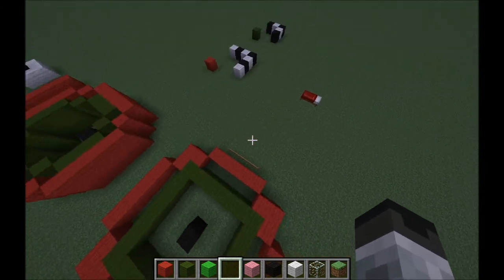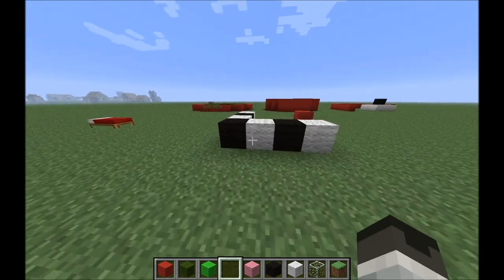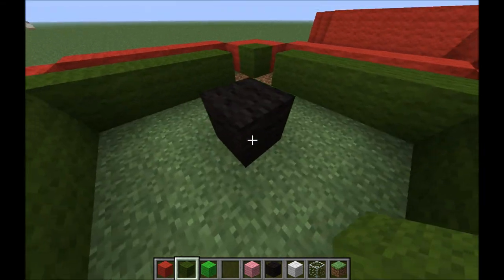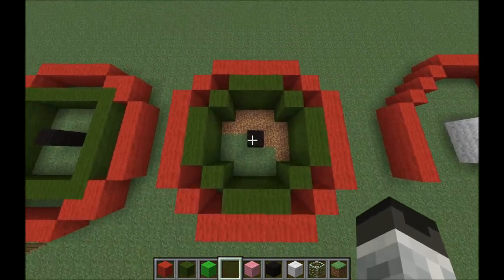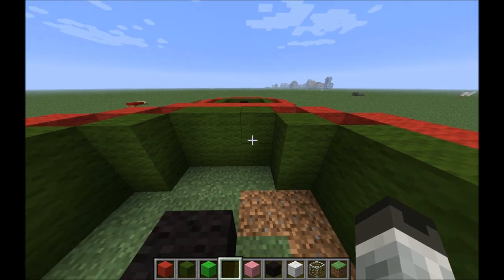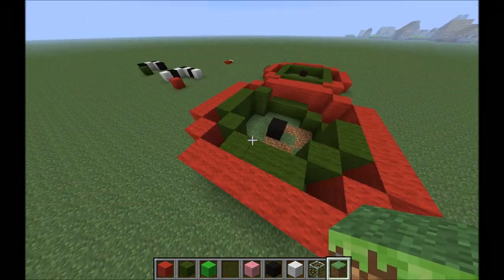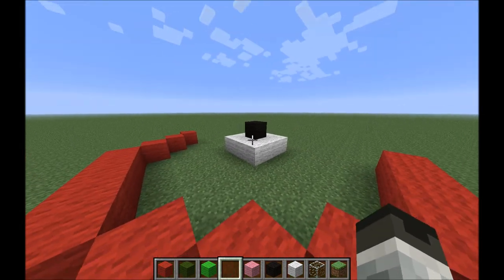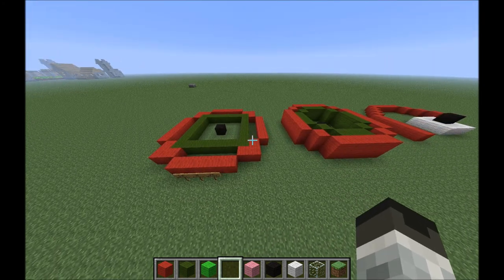Minecraft Max Jumping range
TL:DW 7:30

^^^this is the max range jumping circle you can do, if anyone can prove me other wise.  If you can please post the results.

"i need to cut this video" -never did.